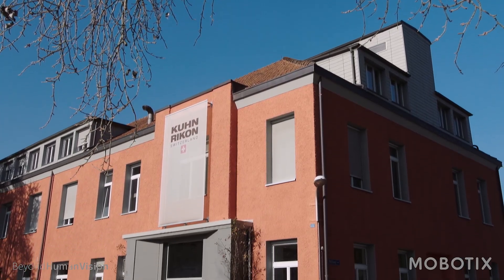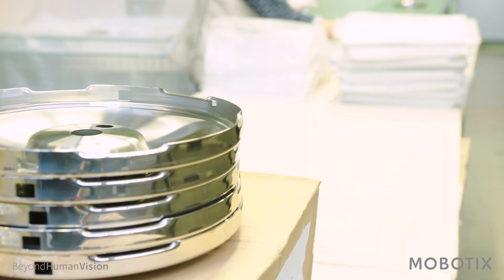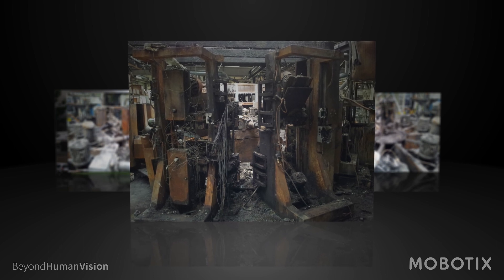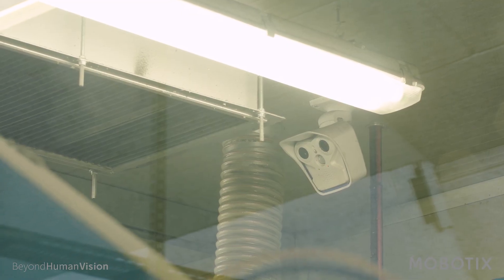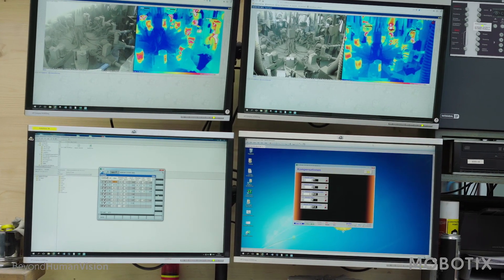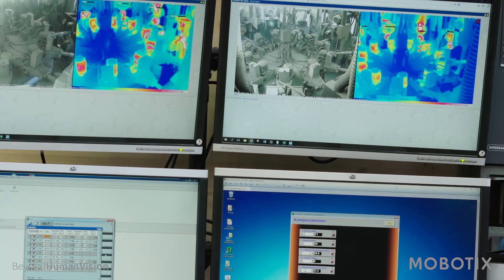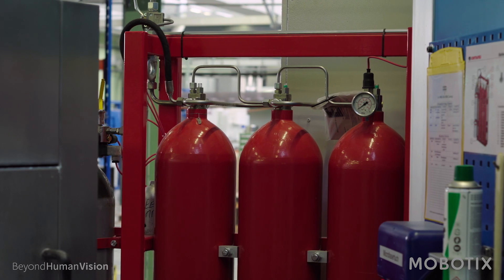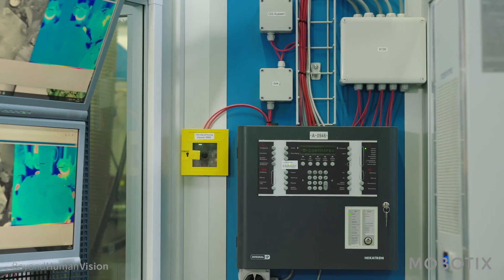Preventing Future Fires (fire detection by MOBOTIX)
Have we piqued your interest? Let us advise you without obligation!
KUHN RIKON is a world-renowned Swiss cookware manufacturer with over 200 employees. Their cookware holds up against stovetop heat with panache. However, manufacturing these products involves highly difficult production steps. One of these caused a disastrous accident in 2015. During mechanical pot polishing, an abrasive spontaneously combusted. The flames were fed by the machine’s ventilation, which led to a fatal dust explosion. Large portions of the production facility caught fire, incurring damages of over 5 million Swiss francs (approximately €4.6 million). The production managers all agreed that this could never happen again!